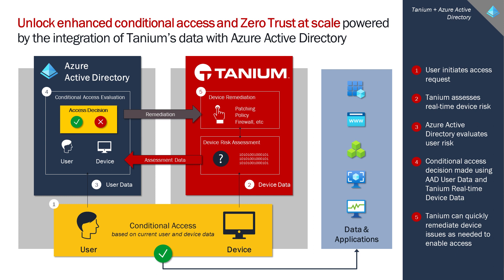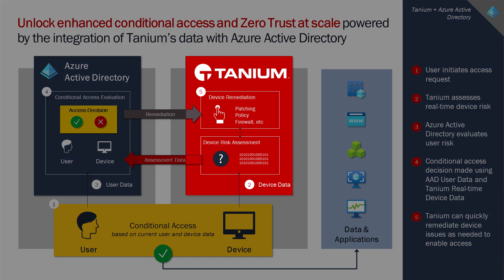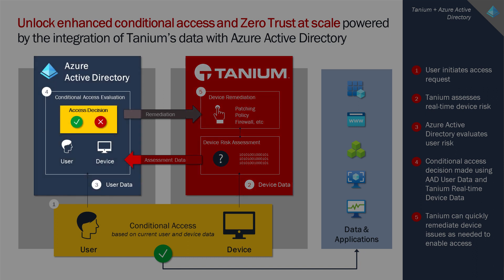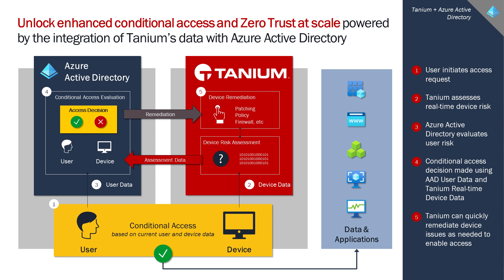Tanium Zero Trust at Scale integrates with Entra ID (ex Azure AD)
Microsoft Entra ID is the new name for Azure Active Directory (Azure AD).

Learn how Microsoft Intelligent Security Association (MISA) partner Tanium Zero Trust at Scale integrates with Azure Active Directory part of Microsoft Entra.